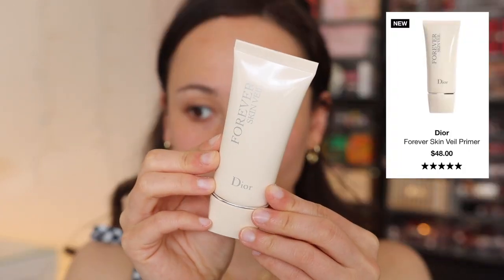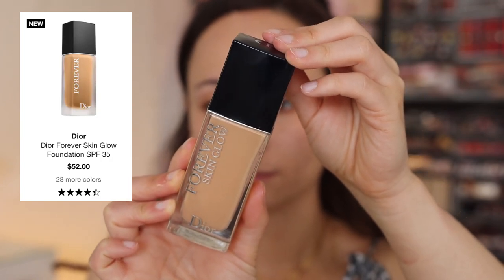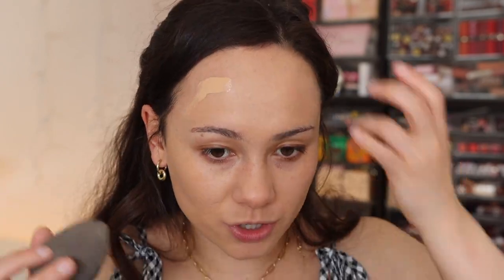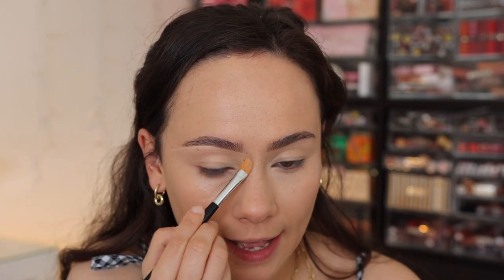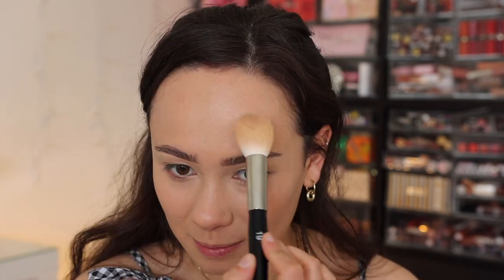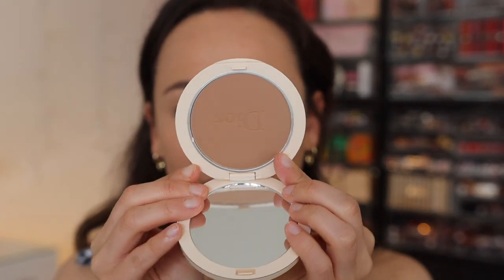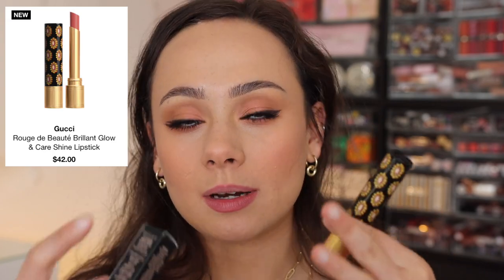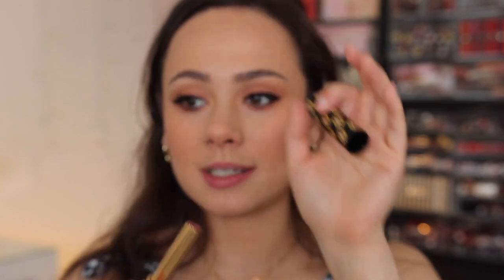NEW DIOR MAKEUP 2021! Summer Dune Collection, Forever Natural Bronze, Skin Glow Foundation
Hi guys! In today's video I am going to be doing a full face of the new @Dior makeup that I've collected over the last few weeks. ENJOY!

Dior Forever Natural Bronze (04 Tan Bronze)
Dior Summer Dune Eyeshadow Palette (Mirage)
Dior Color Games Blush (431) N/A

Charlotte Tilbury Pillow Talk Push Up Lashes! Mascara